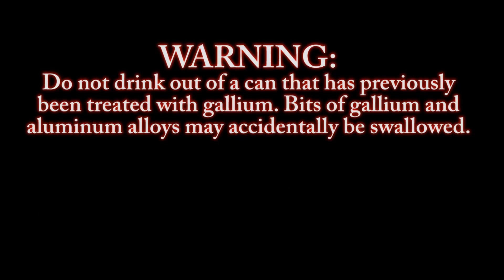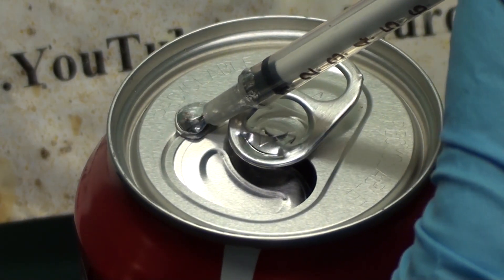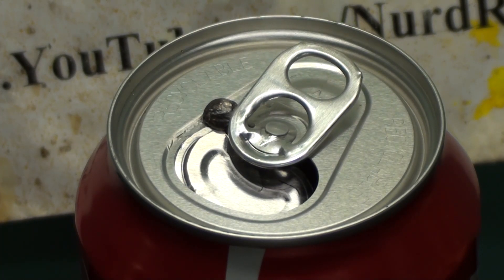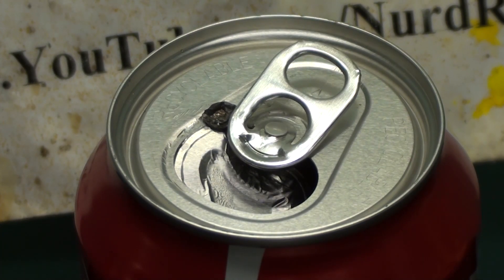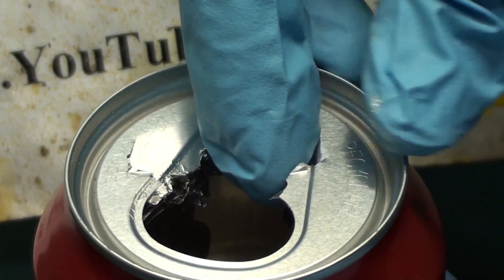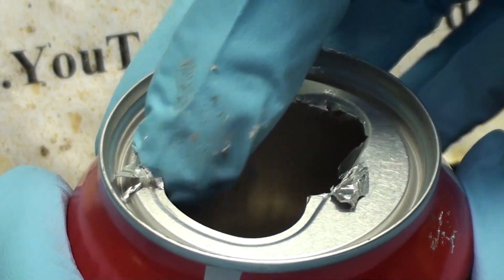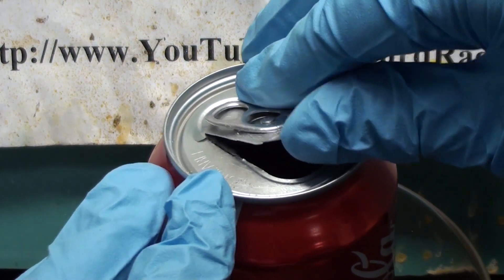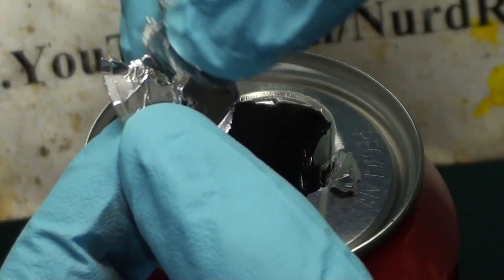Gallium Induced Structural Failure of a Coke Can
We show how a normally strong and robust coke can is turned into the equivalent of wet tissue paper with gallium.